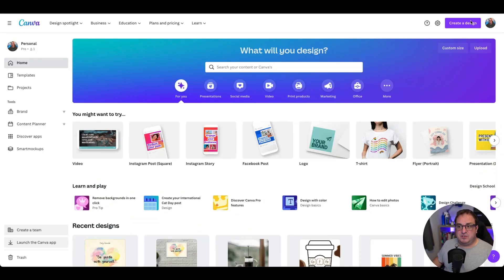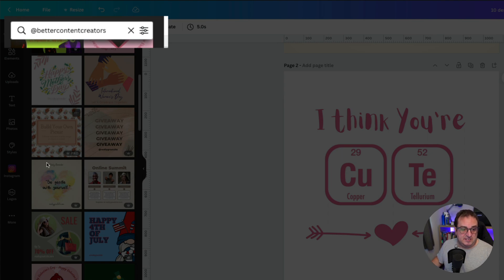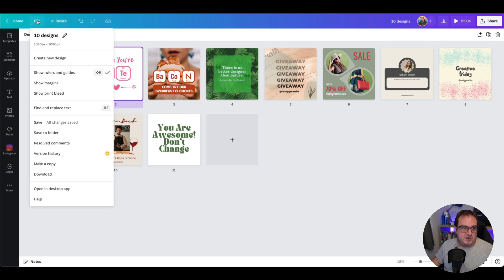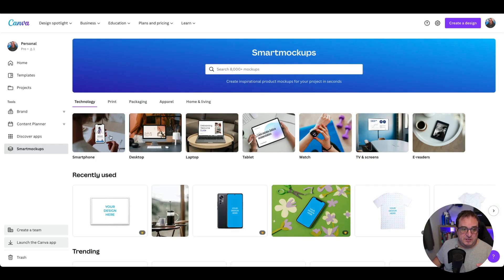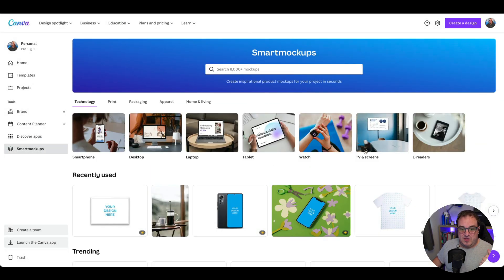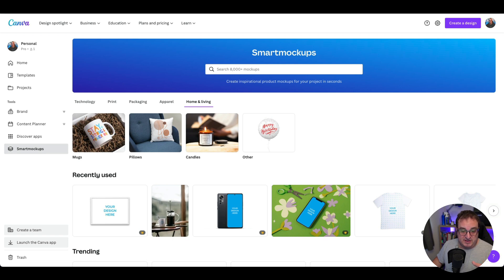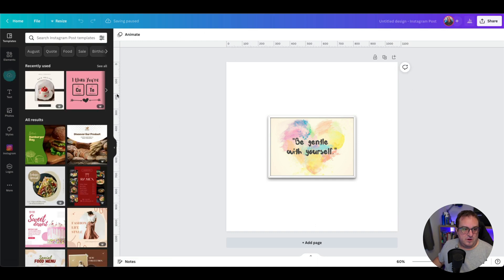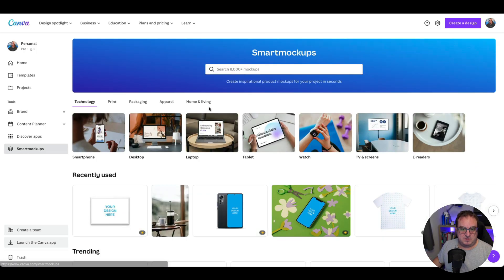How To Use Smart Mockups In Canva - Big Update